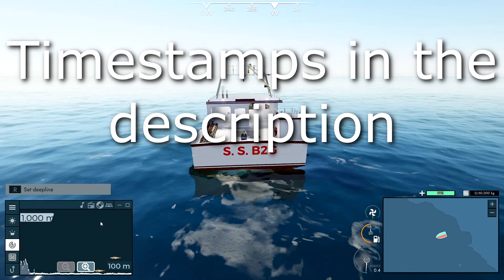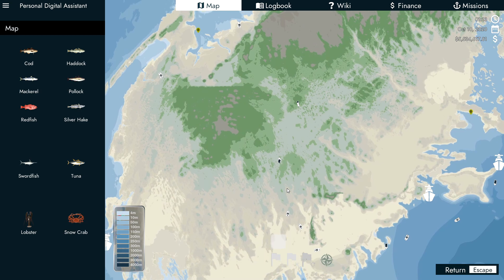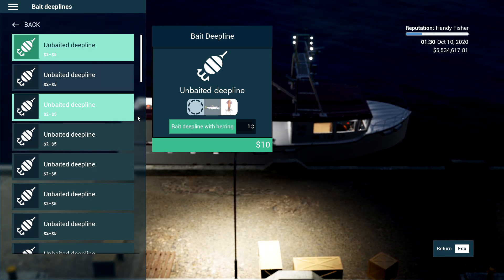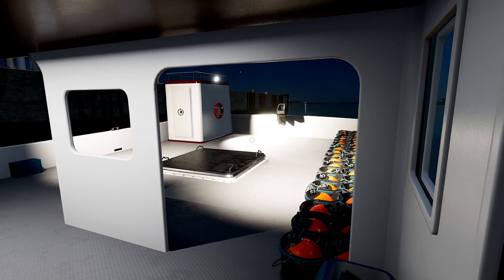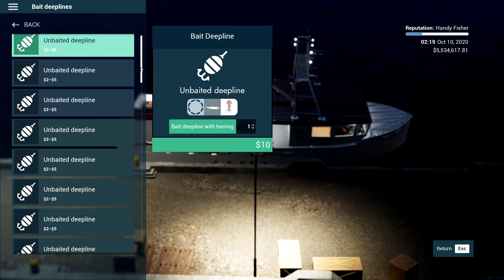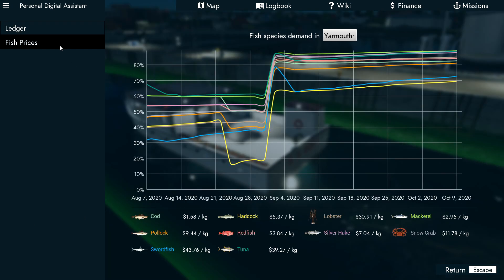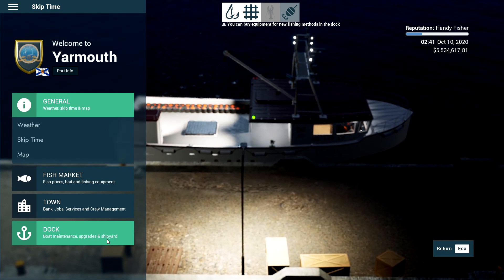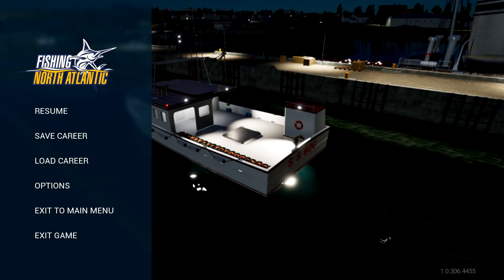The ULTIMATE GUIDE to Fishing: North Atlantic! 20 NEED TO KNOW Tips & Tricks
Welcome back to Fishing North Atlantic. In this ultimate guide video we are going through 20 tips & tricks you need to know ranging from your crew and boats to fuel, fish species and bait.

Timestamps:
Video Beginning: 0:00

Tip 1: Exploration - 0:09
Tip 2: Pick up tips - 1:08
Tip 3: Reputation - 2:31
Tip 4: Boat upgrades - 3:02
Tip 5: Using the right bait - 3:46
Tip 6: Technique tutorials - 4:31
Tip 7: Anchoring at sea - 4:55
Tip 8: Gutting fish - 5:41
Tip 9: Crew experience - 6:33
Tip 10: HUD interaction - 6:45
Tip 11: Remember bait - 7:43
Tip 12: The Ocean Runner - 8:14
Tip 13: The Bank - 9:04
Tip 14: Fish prices - 9:51
Tip 15: Fish seasons - 10:30
Tip 16: Skipping time - 10:57
Tip 17: Boat maintenance - 12:00
Tip 18: How long to leave lines - 12:46
Tip 19: Marking hotspots - 13:23
Tip 20: Save your game - 14:01